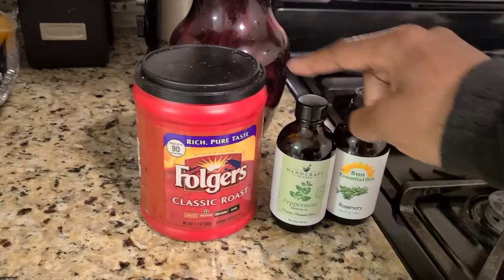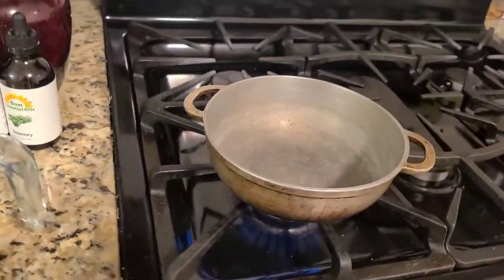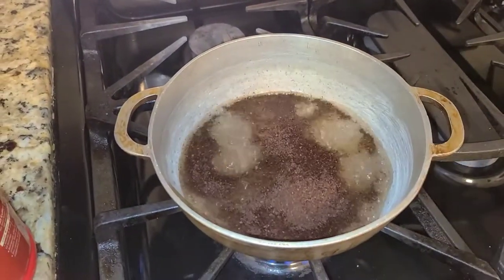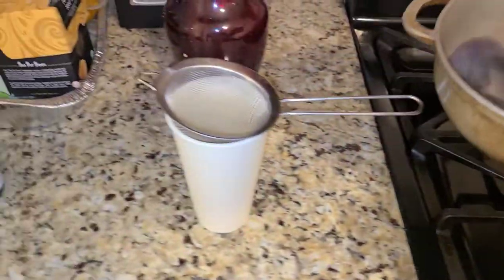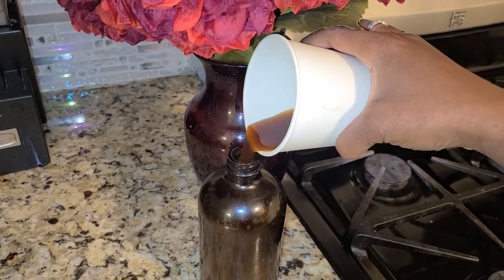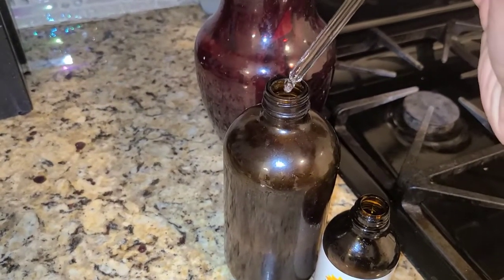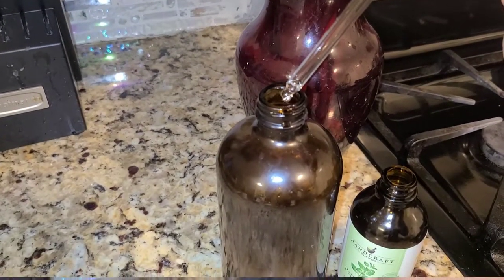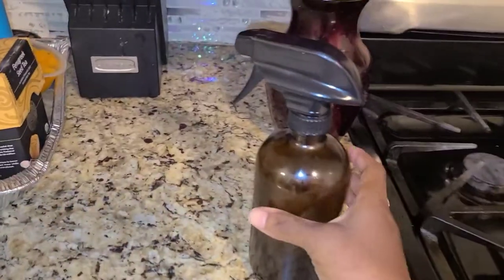How to make coffee for hair growth @4CCrownofGlory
Here's an easy coffee spray recipe that can help with hair growth.

Listed below are some benefits of using coffee for hair:
1. Restores hair growth
Applying coffee topically to hair and the scalp might stop hair loss and promote regrowth.

Hair loss typically occurs when the sex hormone dihydrotestosterone (DHT) damages hair follicles.

According to research, caffeine in coffee can help stimulate hair growth and stop hair loss.

One laboratory study found that caffeine helped block the effects of DHT in  hair follicles. It stimulated hair shaft elongation, resulting in longer, wider hair roots. It also prolonged anagen duration, which is the hair growth stage.

Since caffeine is a stimulant, it also increases blood circulation to hair follicles. This too can help hair grow faster and become stronger, giving the appearance of fuller, thicker hair

2. Promotes softer and shinier hair
Rinsing your hair with coffee may improve dullness because it contains flavonoids, which are antioxidants that promote hair regeneration.

Your hair shaft can become smoother, resulting in hair that’s softer and easier to detangle.

Caffeine doesn’t strip the hair of oils. Rather, it can help your locks retain moisture and create a natural sheen. Increased blood circulation helps move nutrients to the hair roots, resulting in healthier, shinier hair.

3. Naturally gets rid of gray hairs
A coffee rinse also comes in handy if you’re looking to dye gray hair or darken your hair color naturally. Coffee is dark in color, so it acts as a stain on the hair.

1.) PLEASE CONSULT WITH A PHYSICAN BEFORE USING AND OR INGESTING PRODUCTS.
2.) ALWAYS DILUTE ESSENTIAL OILS WITH A CARRIER OIL.
3.) ALWAYS PERFORM A PATCH TEST BEFORE APPLYING PRODUCTS TO SKIN, SCALP, AND HAIR.
4.) I USE PRODUCTS AFTER RESEARCHING MYSELF, AND PERFORM CHALLENGES AT MY OWN RISK.
5.) WHAT WORKS FOR ME IS NOT GUARANTEED TO WORK FOR YOU.
6.) PRODUCTS ARE NOT INTENDED TO DIAGNOSE, TREAT, CURE, OR PREVENT ANY DISEASE.
7.) CONSISTENCY IS KEY.

Weekly Uploads Fridays @ 2:00 PM, Eastern Time (ET)

🙏Verse of the day:
Peace I leave with you; my peace I give you. I do not give to you as the world gives. Do not let your hearts be troubled and do not be afraid.
—John 14:27